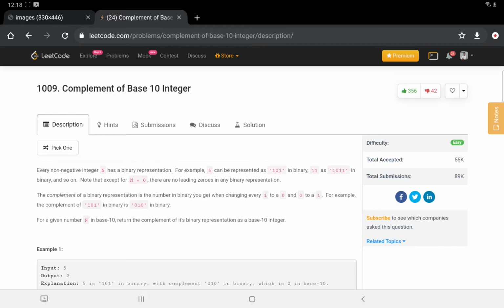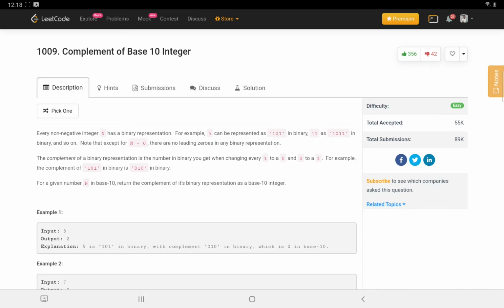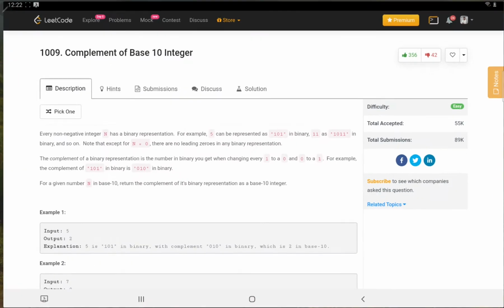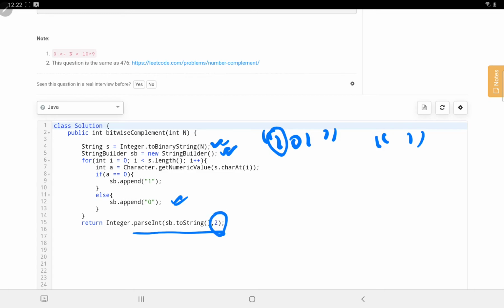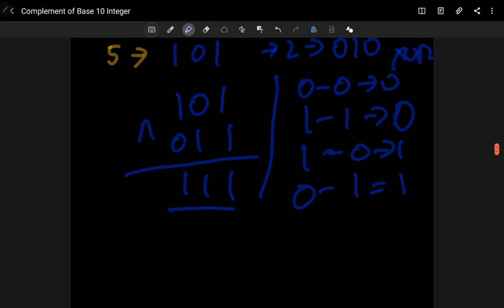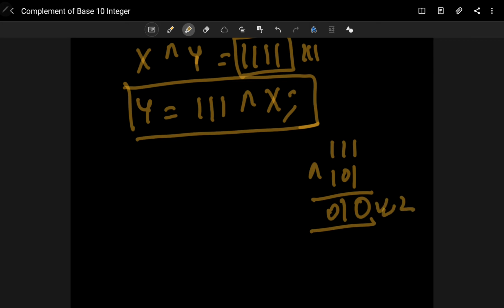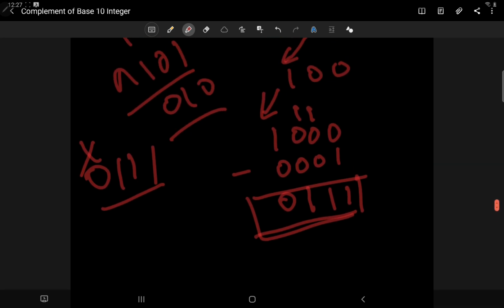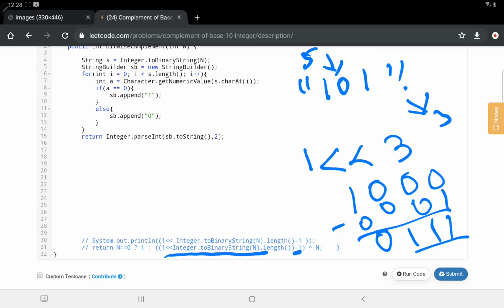Complement of Base 10 Integer | LeetCode 1009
I tried to solve the same in two different approaches.